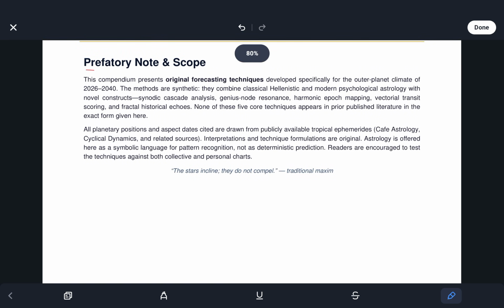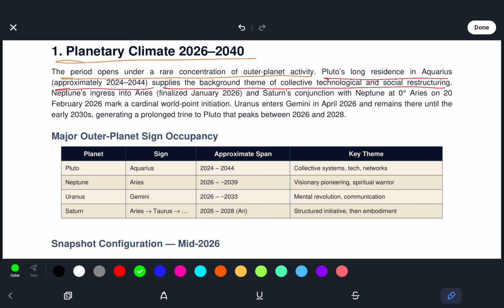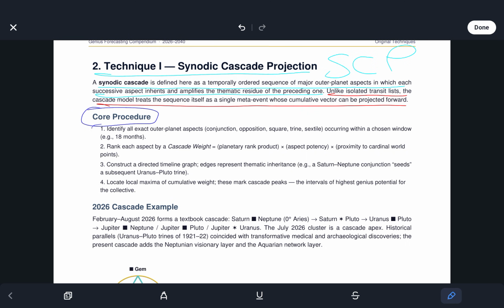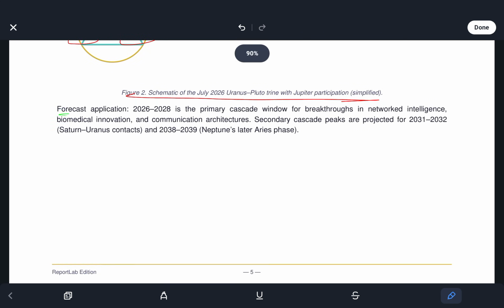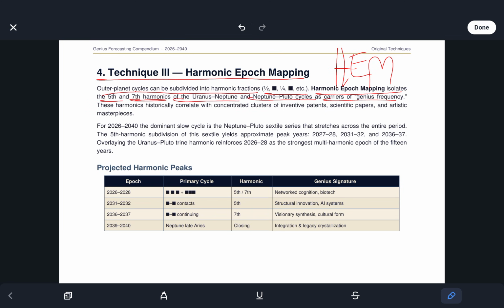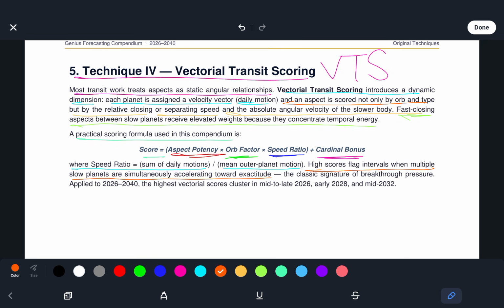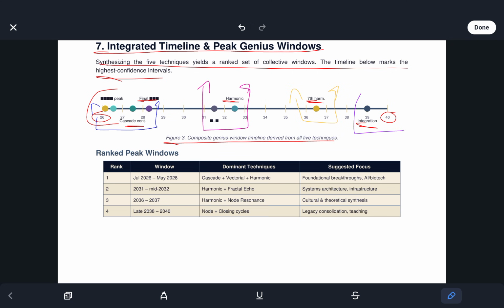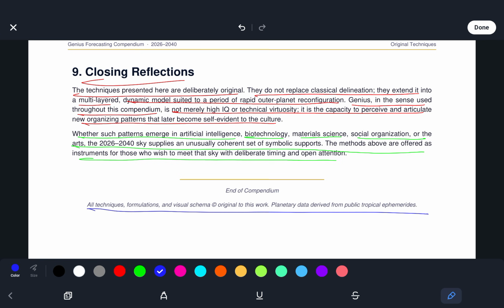2026-2040 forecasting explained